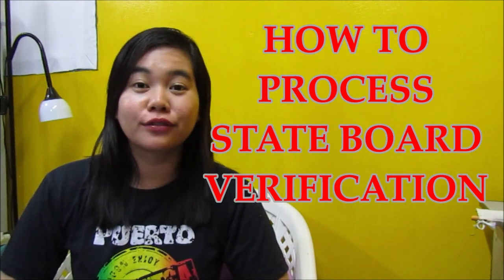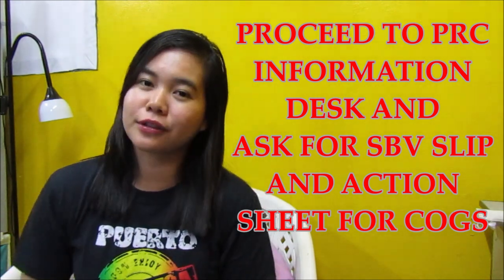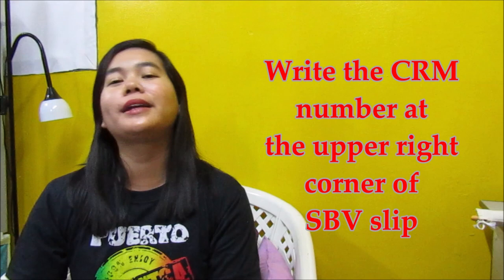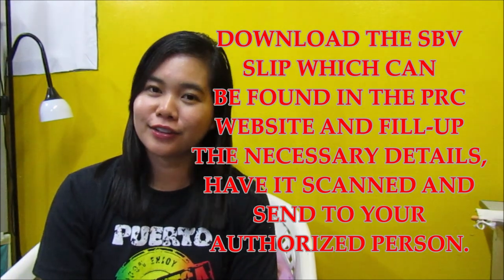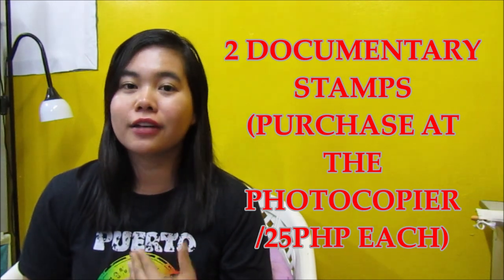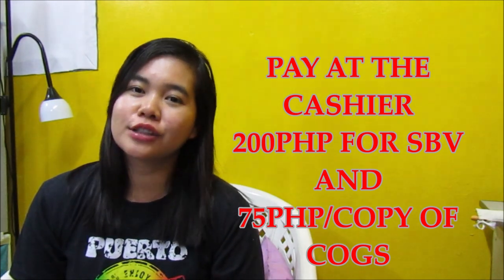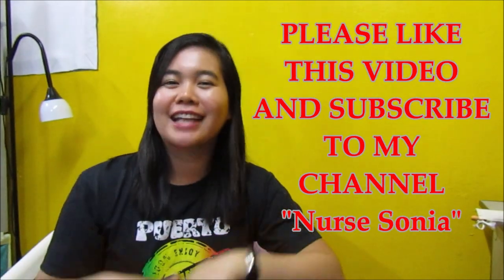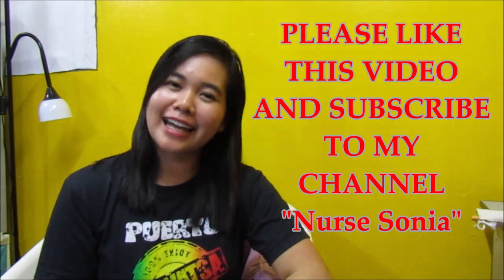HOW TO PROCESS STATE BOARD VERIFICATION SBV AND CERTIFICATE OF GOOD STANDING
Hello fellow Nurses,have a look on my newest uploaded vlog regarding “HOW TO PROCESS STATE BOARD VERIFICATION (SBV) AND CERTIFICATE OF GOOD STANDING (COGS)” under the STEP 1 (Eligibility Assessment). If you are just starting your NMC journey, it is the best time to watch this video as I explain the step by step process of acquiring SBV and COGS whether you’re in the Philippines or any country (OFW).I hope you’ll find this video beneficial and interesting (not to focus on my face but in the content itself :P).If you don’t mind, please hit the LIKE button and do not forget to SUBSCRIBE to my youtube channel “ Nurse Sonia” to keep me going 
COMMIT YOUR WORKS TO THE LORD AND YOUR PLANS WILL BE ESTABLISHED
PROVERBS 16:3
Here's my NMC application under new system step by step guide :)